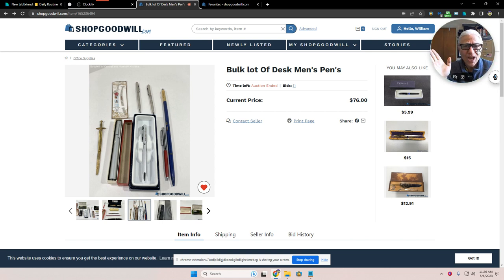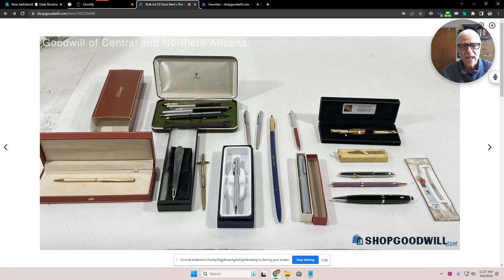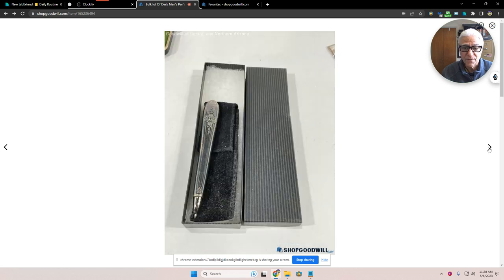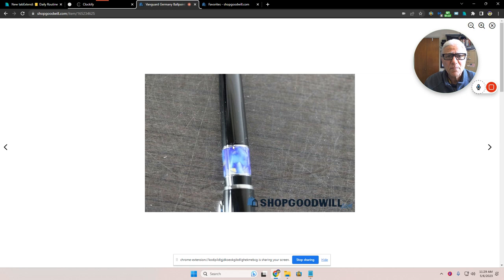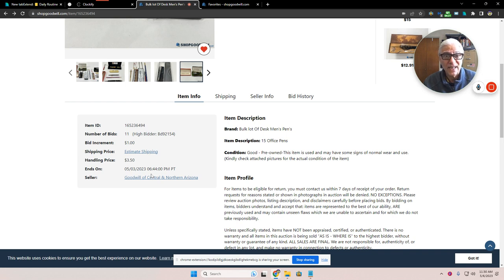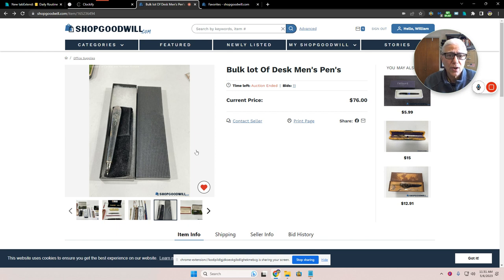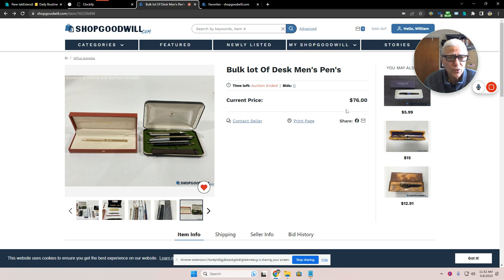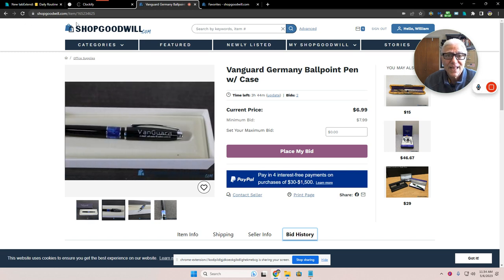How to Shop at SHOPGOODWILL.COM Auctions 🗣️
A little something I thought I'd Share.  I have since received the pens and pencils and will do a review and tally when I get the time.  Actually I think I just may have but have not edited.  Yes been a bit busy lately.  Hopefully this will help you in how you approach SHOPGOODWILL.COM.  Keep in mind let the buyer beware and if it is broken then you just made a donation.